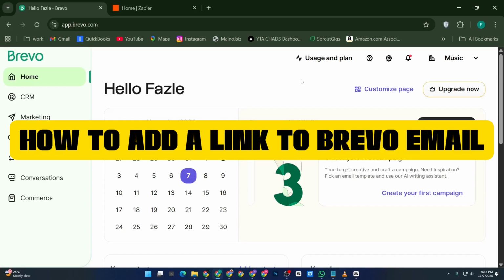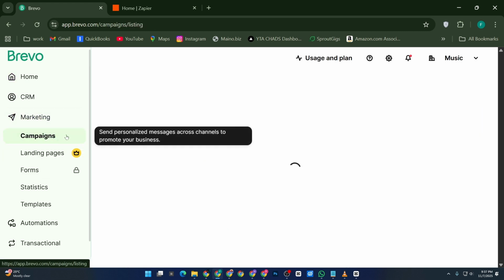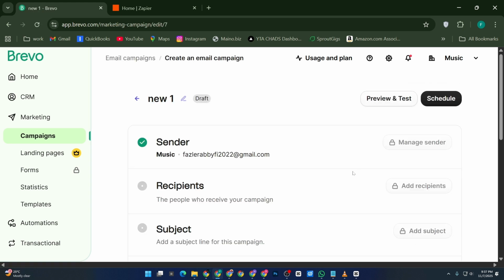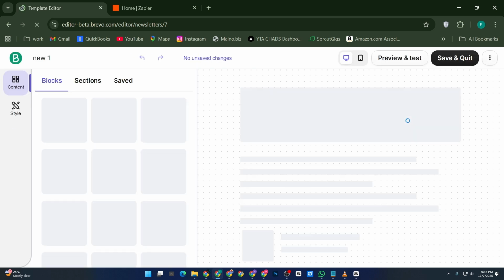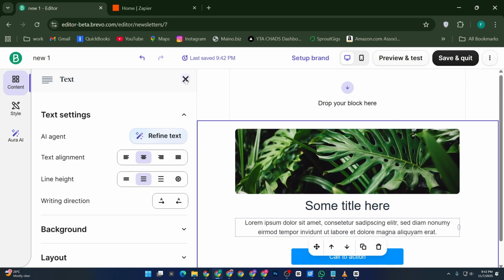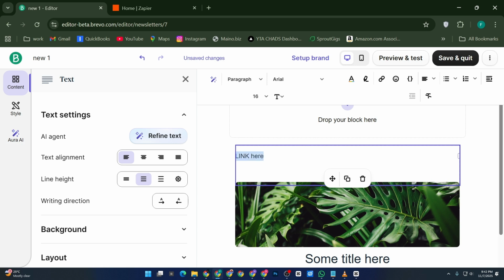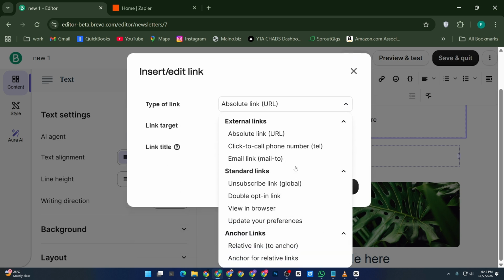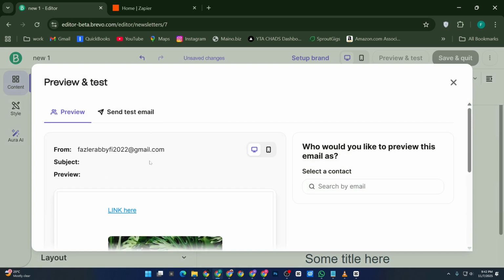How To Add A Link To Brevo Email - (2025) Step By Step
Learn How To Add a Link to Brevo Email Easily
To add a link in a Brevo email, open the email editor, highlight the text or select the button you want to link, click the Insert Link icon, paste your URL, choose whether it opens in a new tab, and save — your subscribers can now click directly from your email to your website or landing page.

Description/Tags: add link Brevo email, Brevo email tutorial, Brevo email marketing 2025, Brevo email editor guide, hyperlink in Brevo, Brevo campaign setup, Brevo step by step, Brevo beginner tutorial